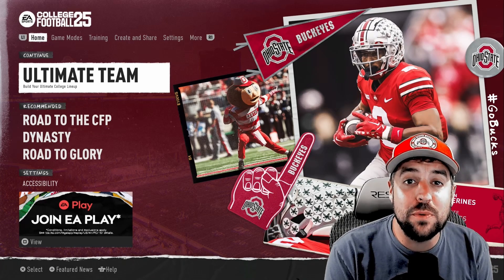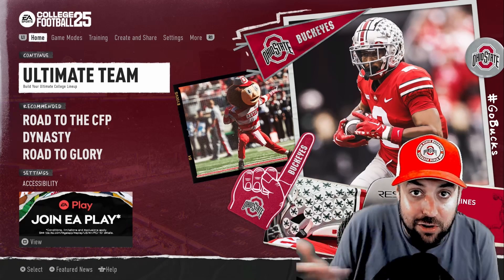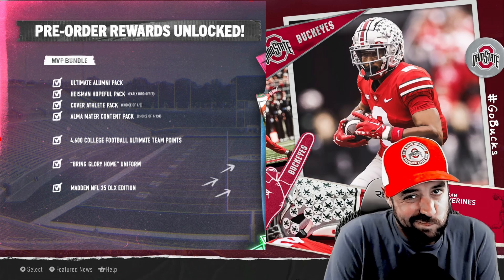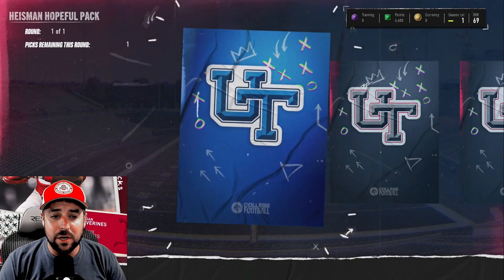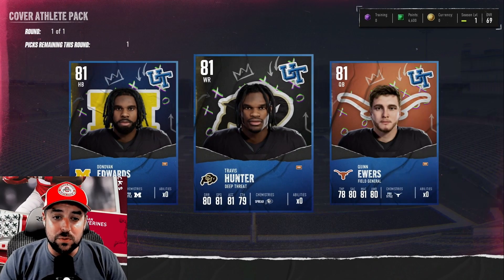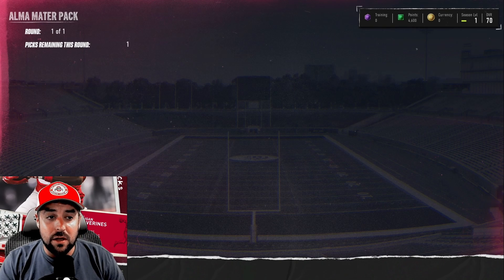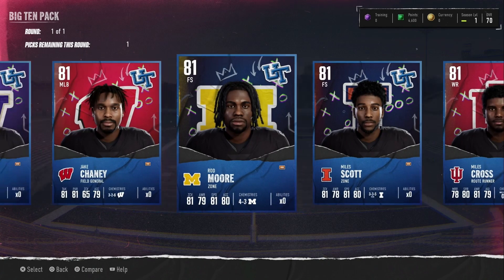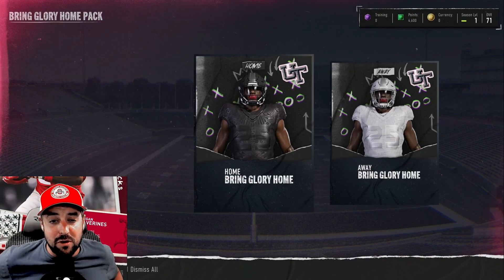Is the MVP Edition of EA College Football 25 WORTH IT?! PACK OPENINGS INCLUDED!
Want to know if the $$ for the MVP Edition is worth it?? I went ahead and bought it and will walk you through ALL THE EXTRAS INCLUDED!

First, early access...Second.. a HUGE jump start to your NCAA Ultimate Team. This will give you a few packs that you can start out with. For this edition, you get:

Ultimate Alumni Pack
Heisman Hopeful Pack
Cover Athlete Pack
Alma Mater Content Pack

4,000 Team Points & Bring Home Glory Uniform Pack!

What do you all think? Was it worth it?